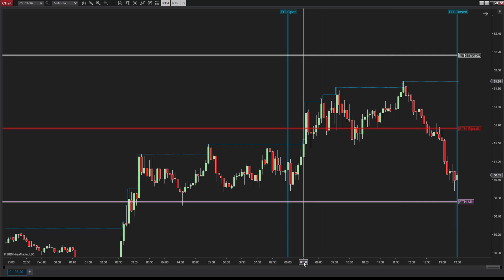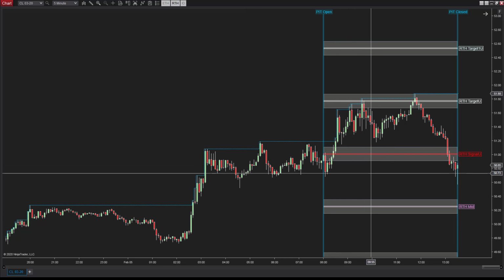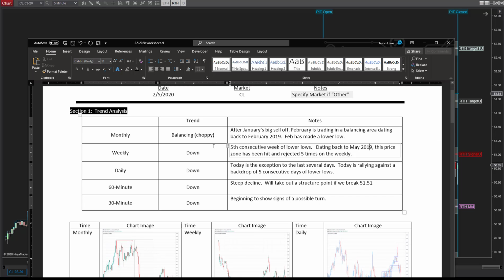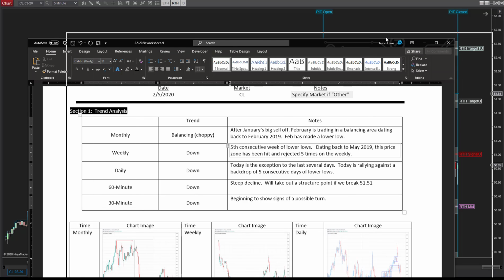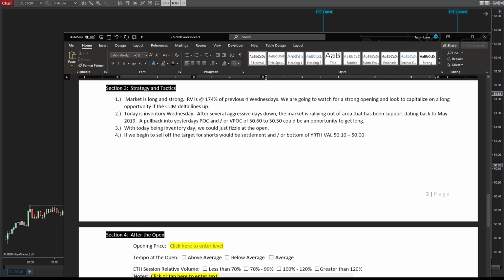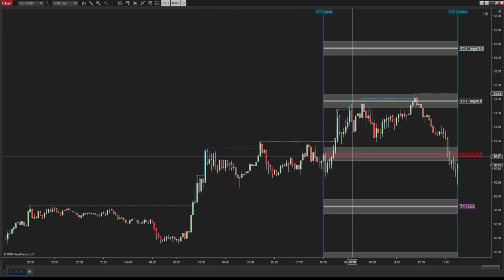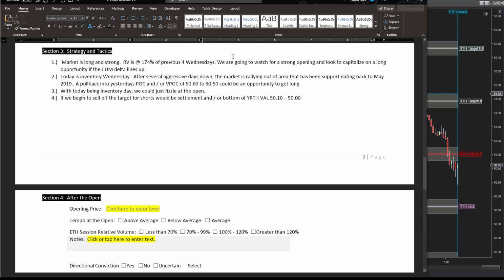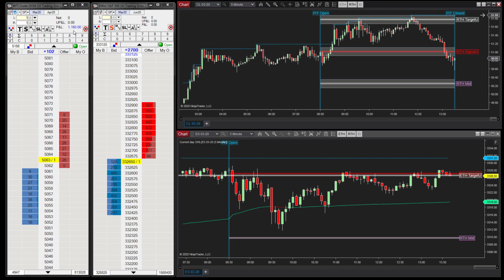Video Review: $1,160 CL Trade of the Day | 5.8 to 1 Reward to Risk Ratio